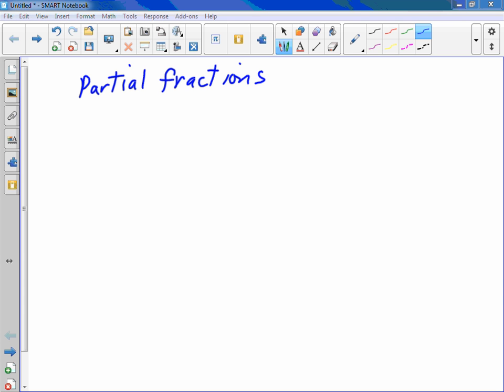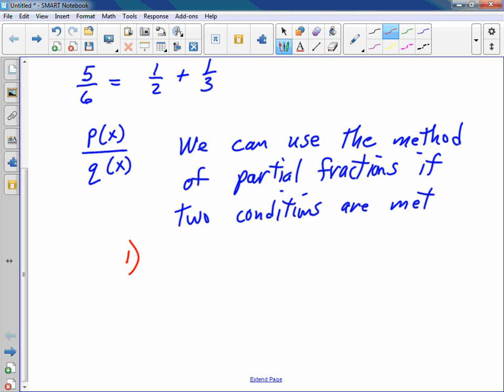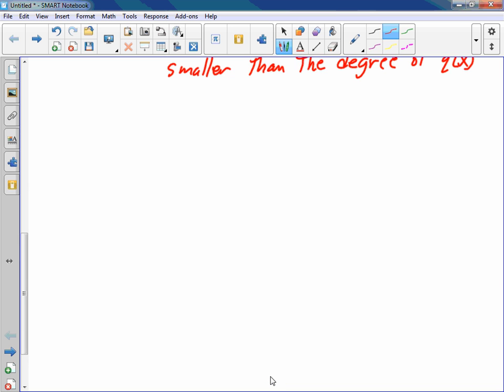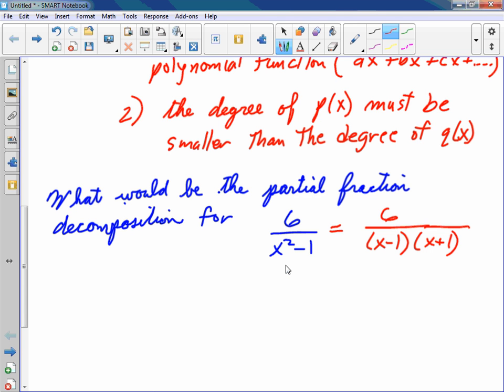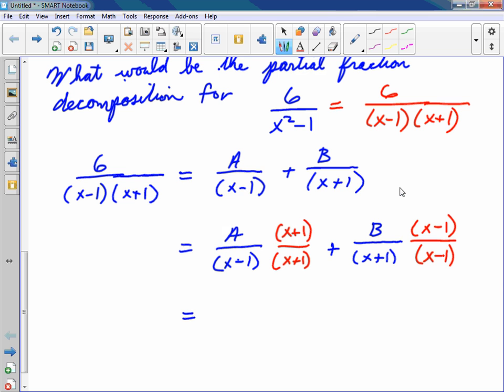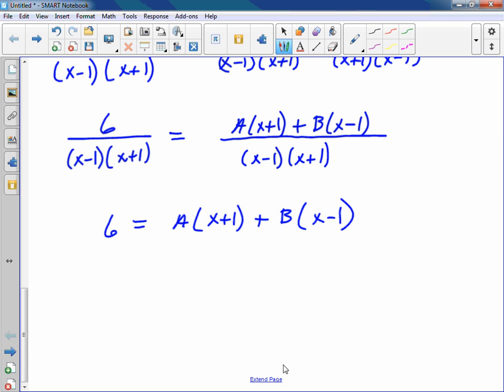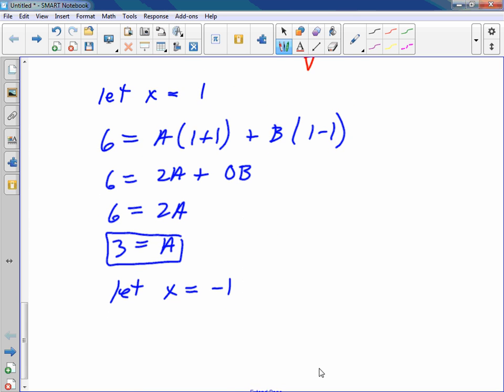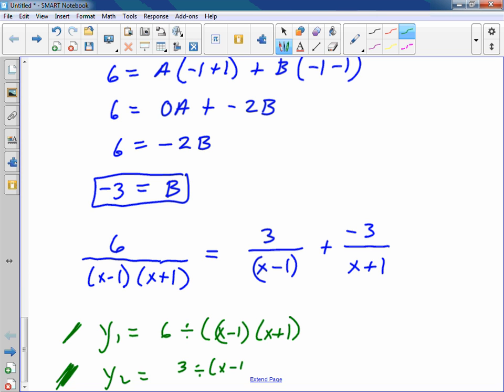CAL Vodcast 7 4